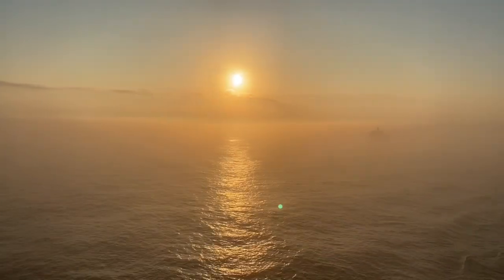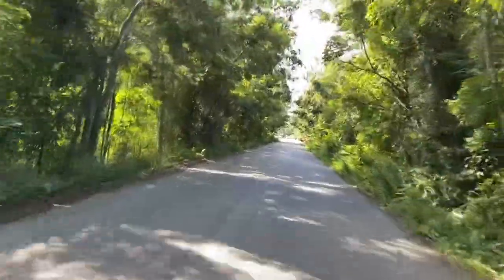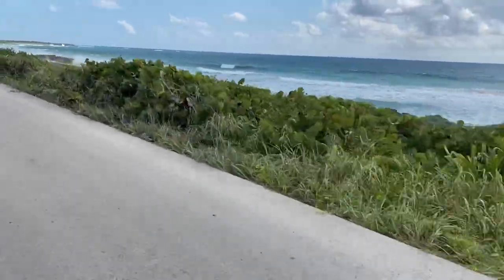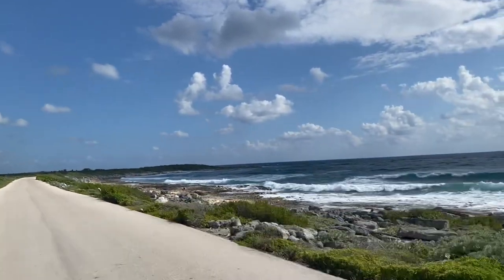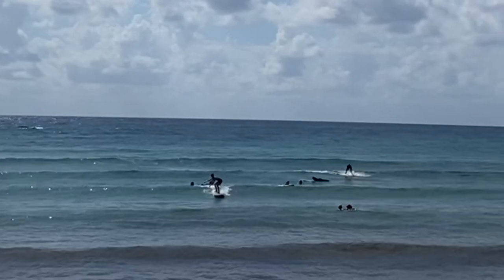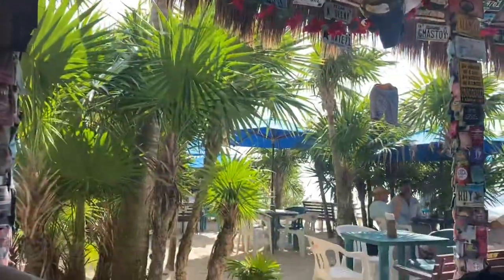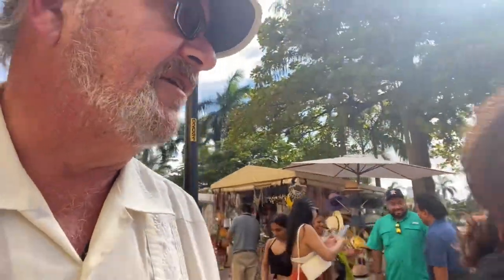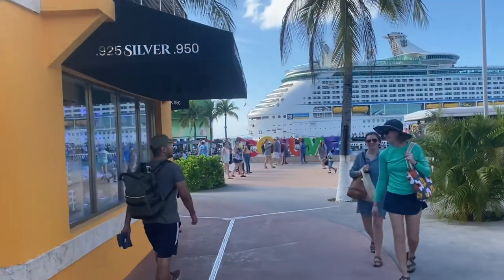Exploring Cozumel Mexico on a Scooter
This is our 3rd trip to Cozumel, Mexico and we opted to skip the touristy areas this time and explore the island by scooter instead. We travel along the coast of the island to see the breathtaking views of the Caribbean Sea. We find blow holes on the eastern side of the island and visit restaurants and bars off the beaten path.